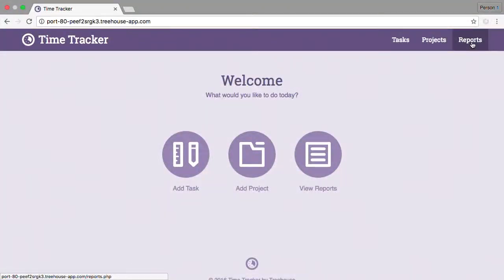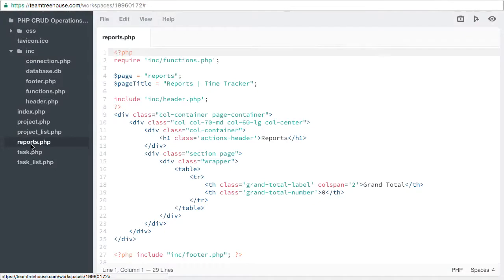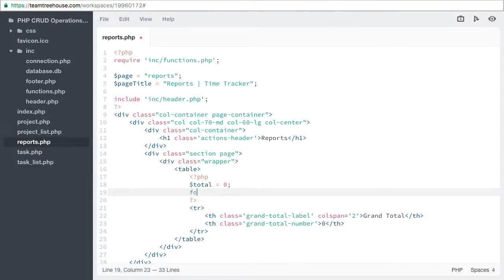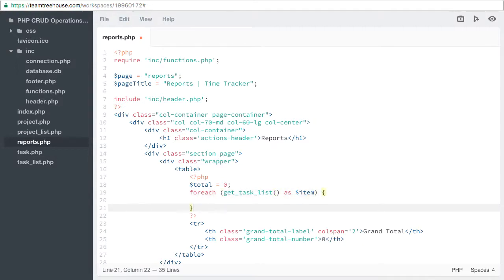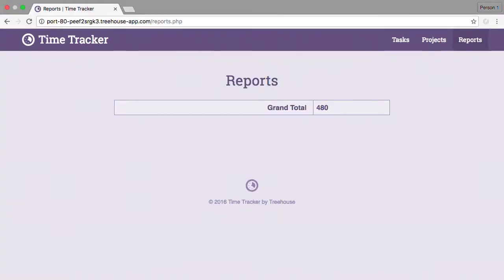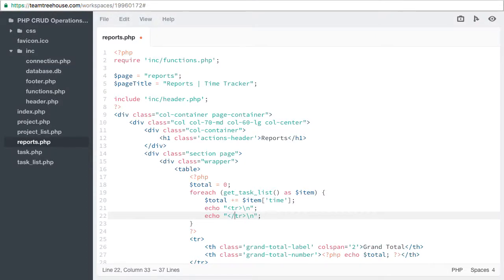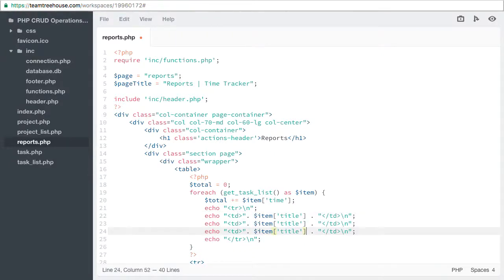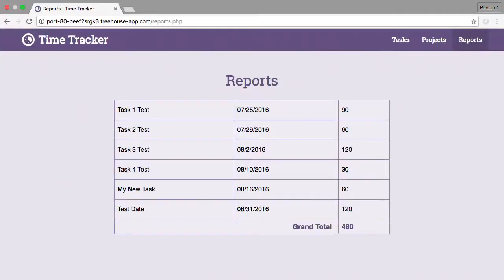12. Totaling Time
Reading and Writing Reports
One of the great features of having data in a database is the ability to report on that data. Filtering data for different situations and performing calculations on that data. We'll discover how to use this feature to make our time tracker much more useful.

12. Totaling Time